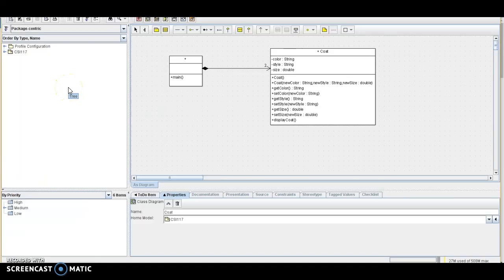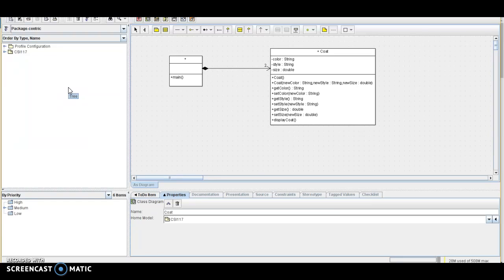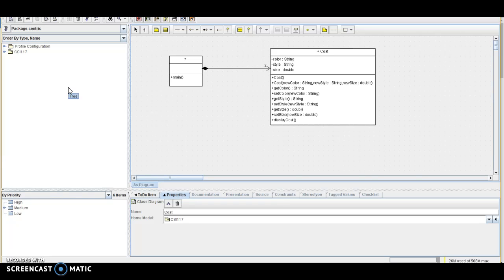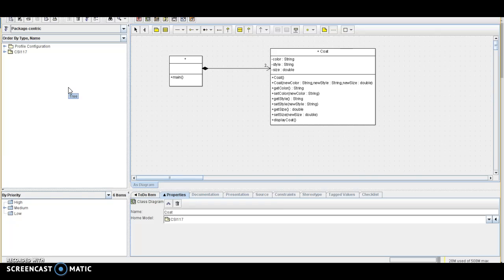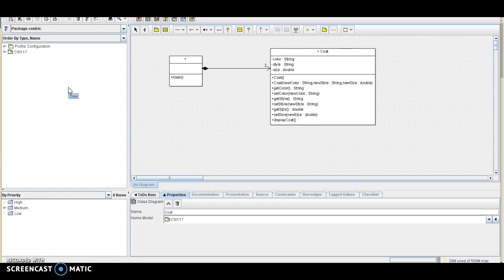How to View a UML diagram